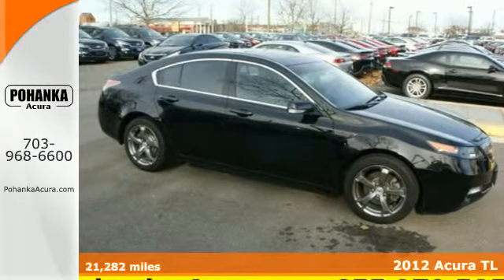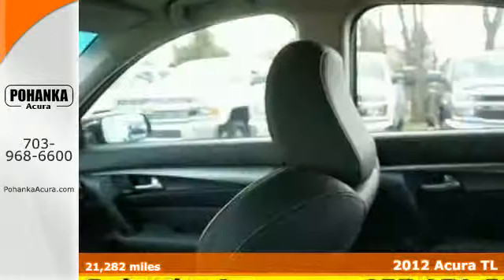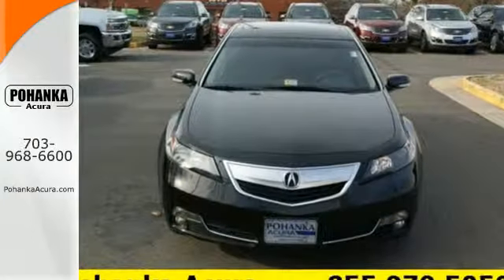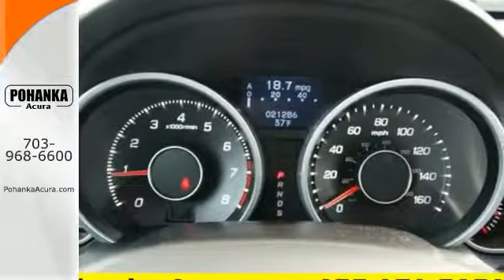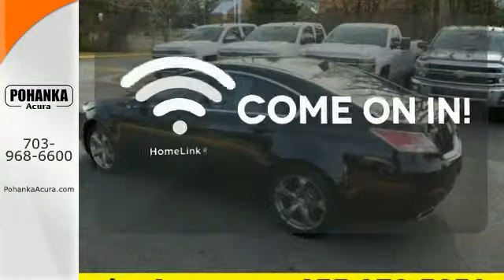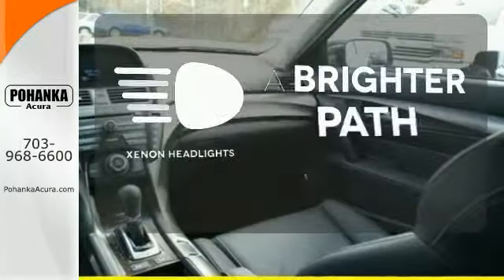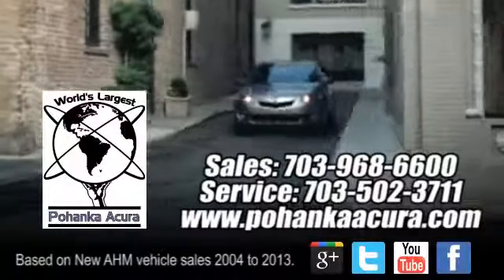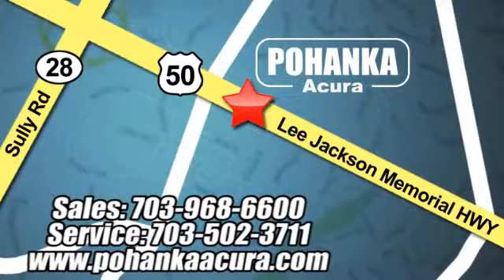2012 Acura TL Chantilly VA Acura Washington-DC, MD AFB020117A - SOLD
Year: 2012
Make: Acura
Model: TL
Trim: SH-AWD
Engine: 3.7L V6 SOHC 24V VTEC
Transmission: 6-Speed Automatic
Color: Black
Mileage: 21282
Stock #: AFB020117A
VIN: 19UUA9F29CA011347
AWD. The Pohanka Acura Advantage! Hey! Look right here! This terrific-looking 2012 Acura TL is the rare family vehicle you have been hunting for. There aren't any used vehicles more reliable than an Acura, unless it's a Acura with low mileage like this 2012 TL. All prices exclude taxes, title, license, and dealer processing fee of $599.00. Published price subject to change without notice to correct errors or omissions or in the event of inventory fluctuations. All features not on all vehicles. Vehicles shown are for illustration purposes only. MPG is based on 2015 EPA mileage ratings. Use for comparison purposes only. Your actual mileage will vary, depending on how you drive and maintain your vehicle, driving conditions, battery package/condition (hybrid only), and other factors.

Address:
13911 Lee Jackson Hwy Chantilly VA